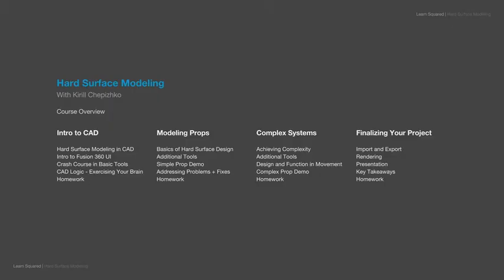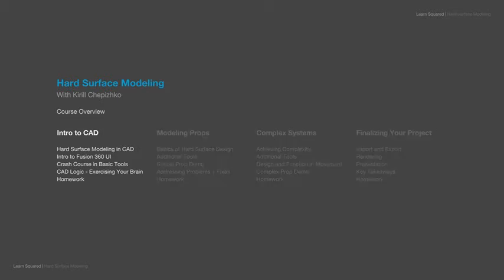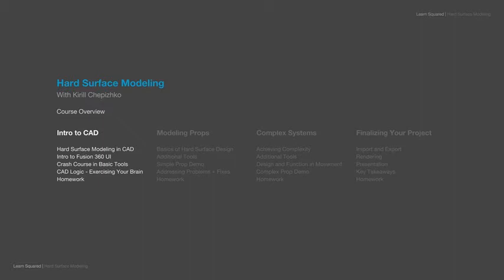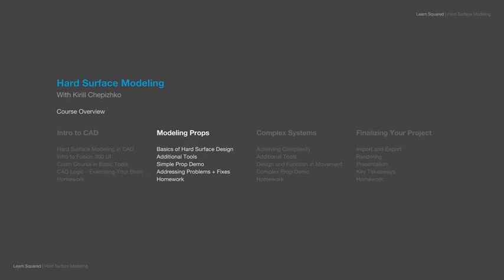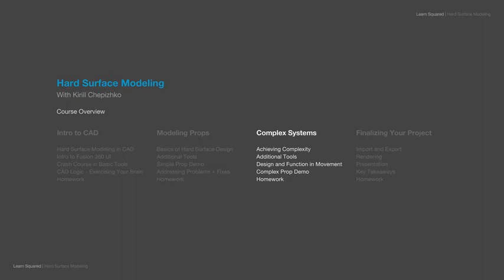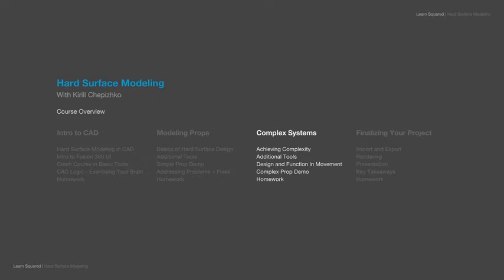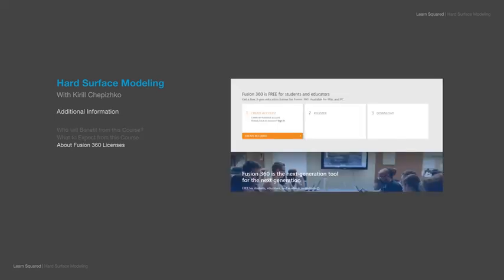Fusion 360游戏武器建模设计实例训练视频教程 1 01 Lesson OverviewAv29068103,P1